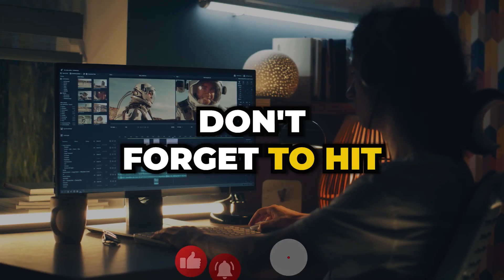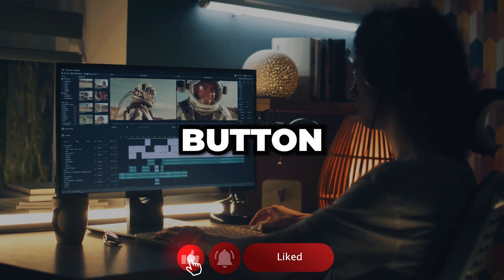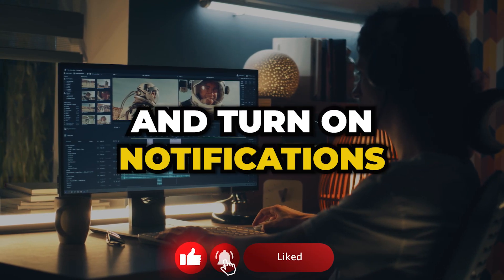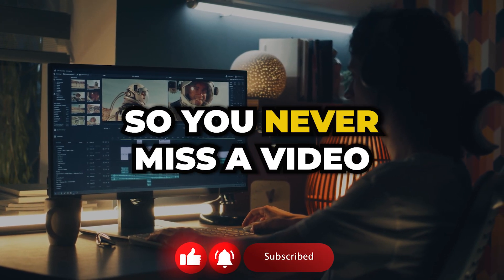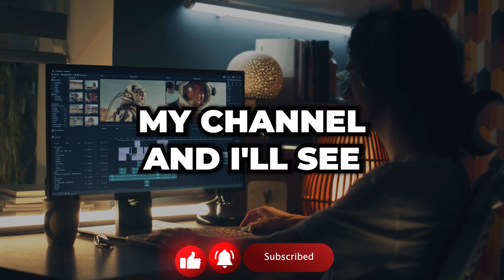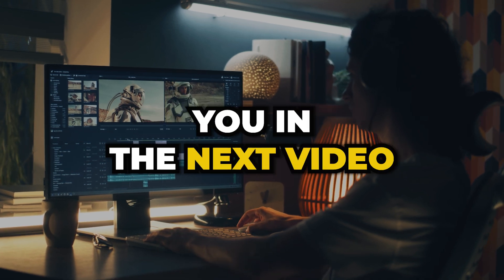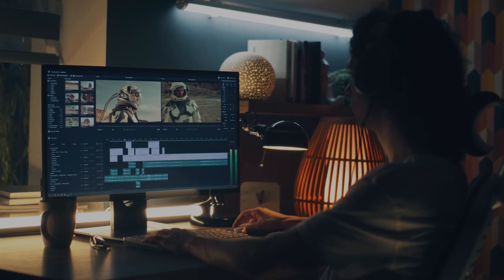How to Create Alex Hormozi Captions in Premiere Pro | Quick Tutorial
In this quick tutorial, I'll show you how to create Alex Hormozi captions in Premiere Pro. Whether you're creating title sequences, sponsor graphics, or any other type of captioning, this tutorial will help you create stunning captions in minutes!
If you're looking to improve your Premiere Pro skills, then this tutorial is for you! I'll walk you through step-by-step instructions on how to create unique captions that will look fantastic in any video project. After watching this tutorial, you'll be able to create stunning captions in no time!